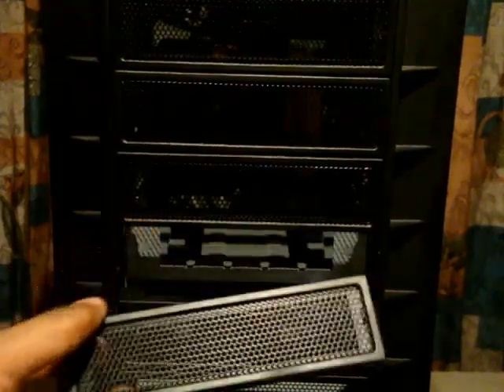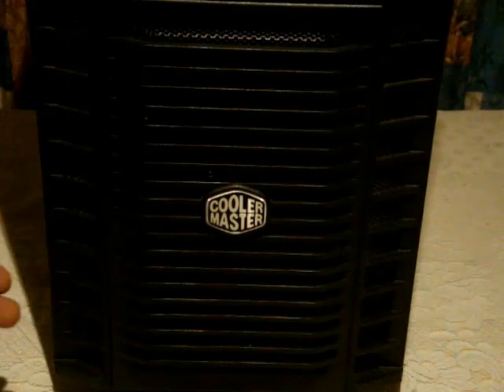Rsquare - Cooler Master HAF 932 Full Tower Case Review - Part 1